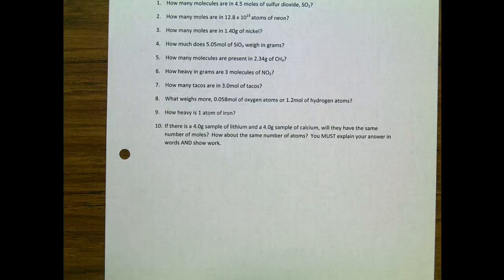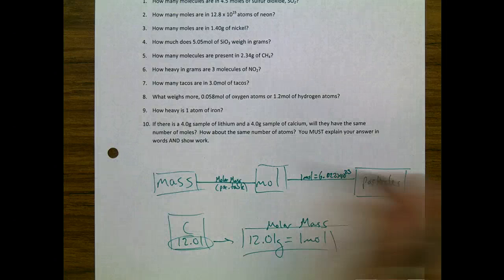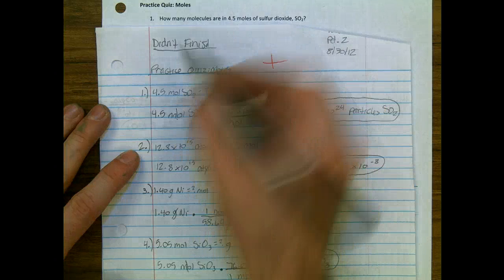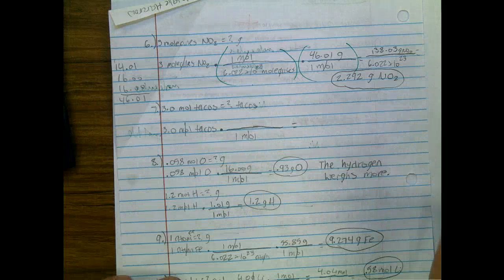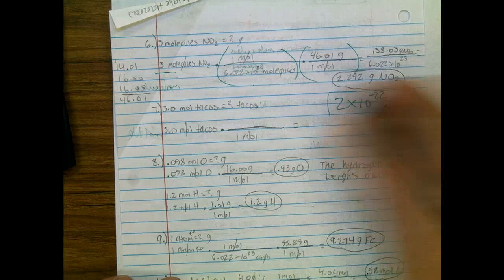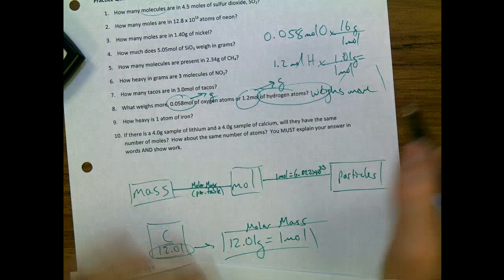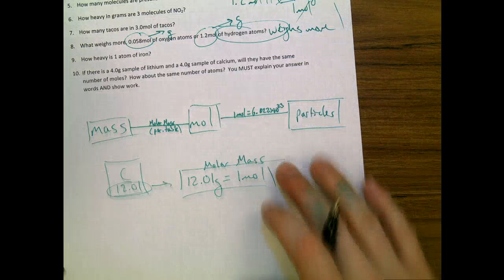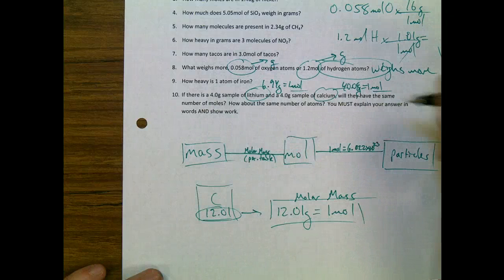Mole Practice Quiz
Practice quiz review on mole calculations